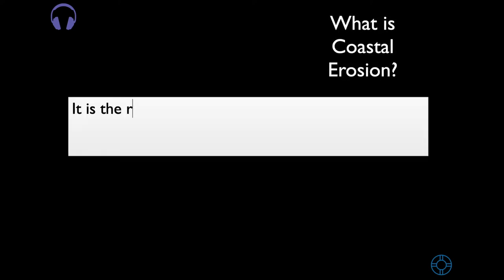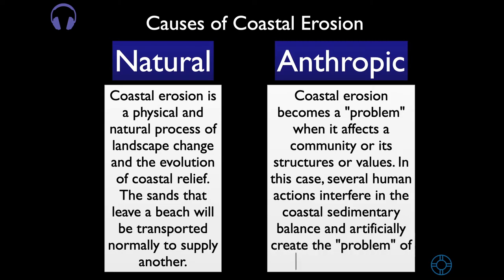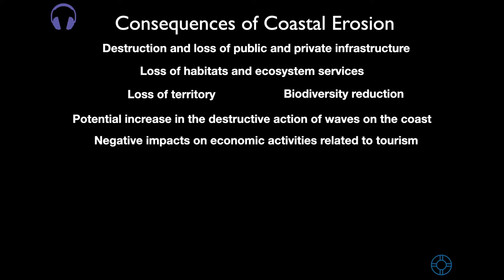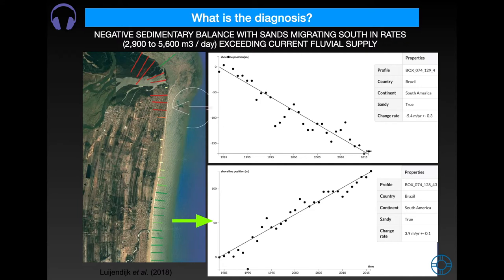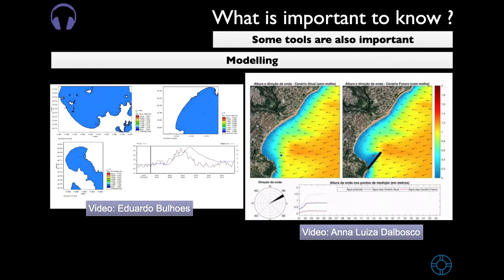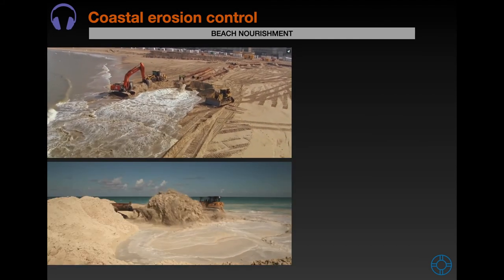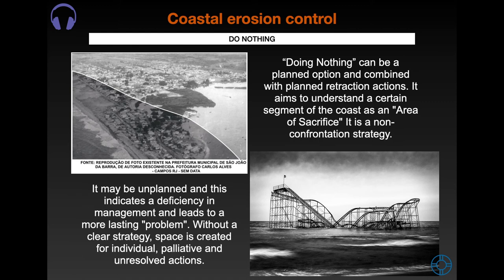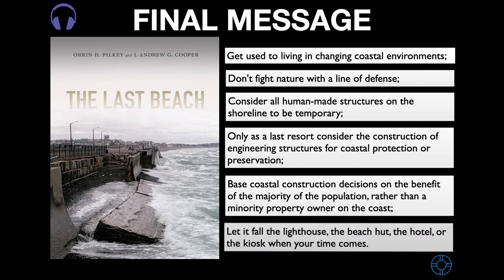Class 14 Coastal Erosion and Solutions for Coastal Defense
This video presents the Class #14 Coastal Erosion and Solutions for Coastal Defense related to Marine Resources and Environment's discipline, offered to Ningbo University geography students in 2020.